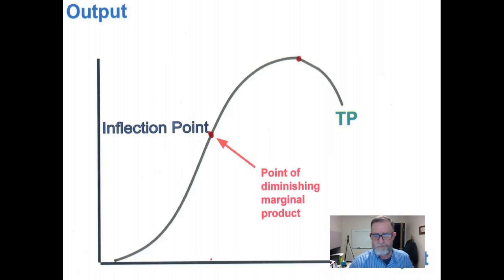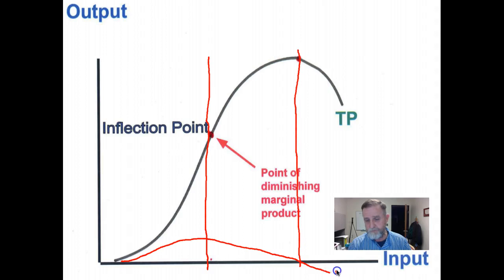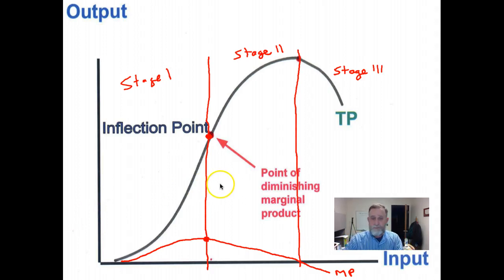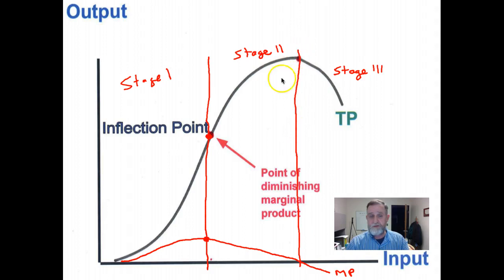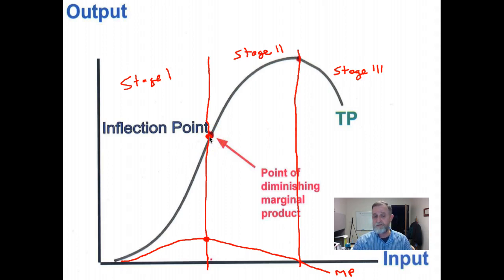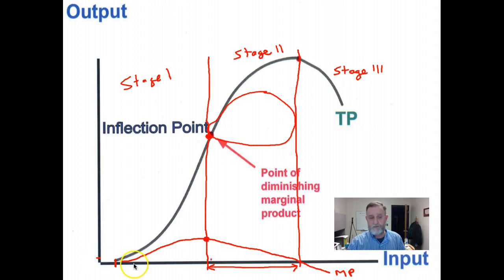Production 6: Econ 1020